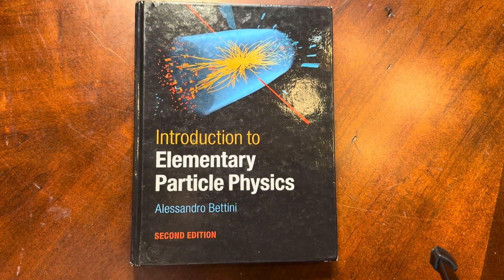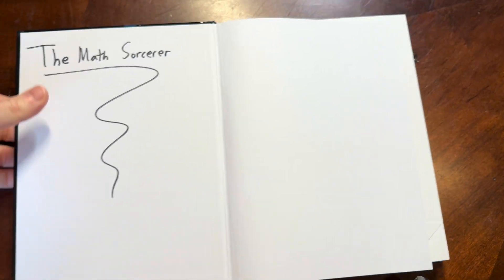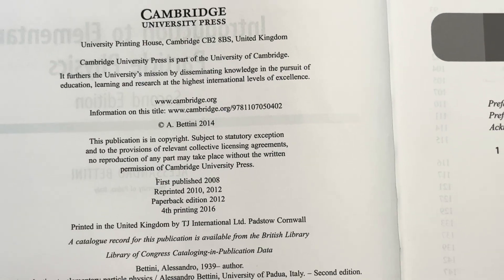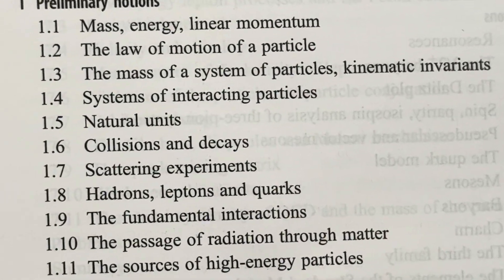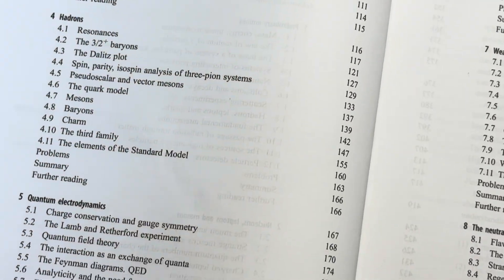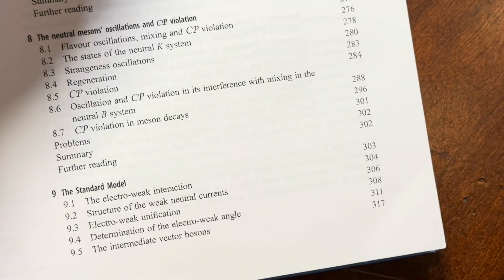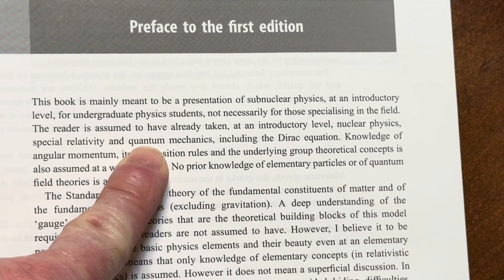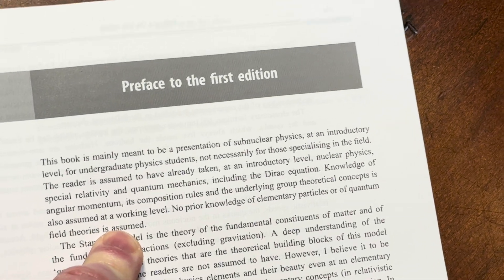Learning Particle Physics